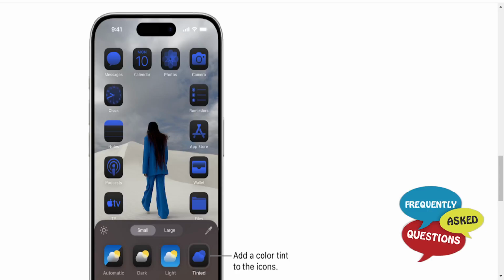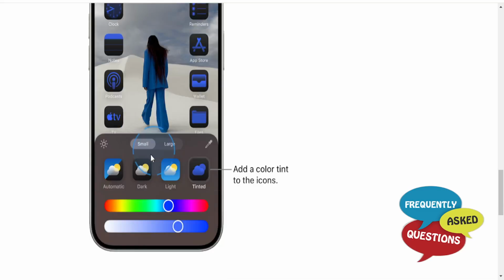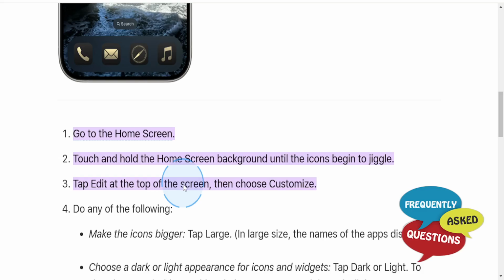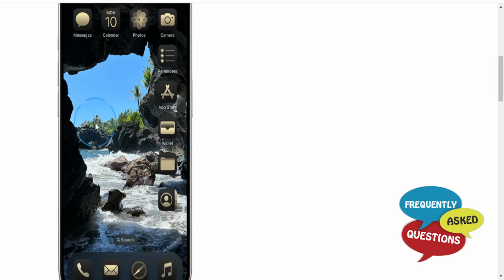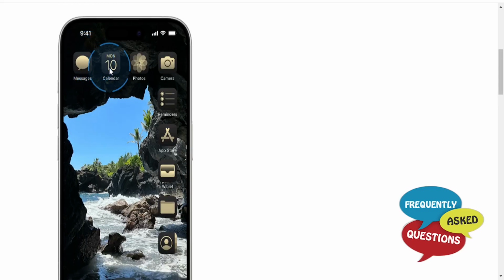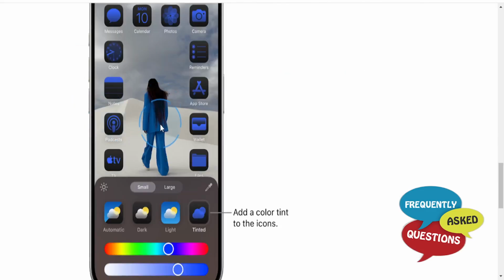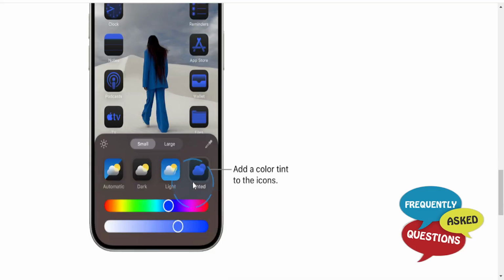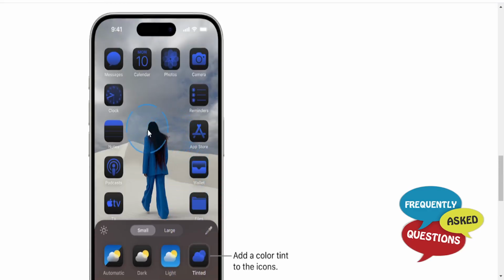HOW TO CUSTOMIZE APP COLORS ON IPHONE IOS 18 (2026)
HOW TO CUSTOMIZE APP COLORS ON IPHONE IOS 18

In this video we show you HOW TO CUSTOMIZE APP COLORS ON IPHONE IOS 18. If you want to know HOW TO CUSTOMIZE APP COLORS ON IPHONE IOS 18 then this is the perfect tutorial for you.